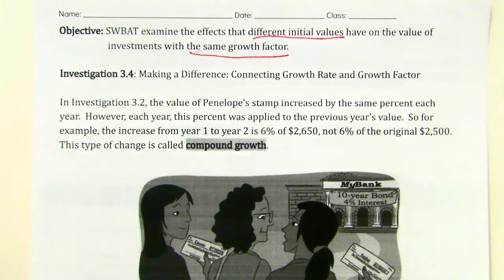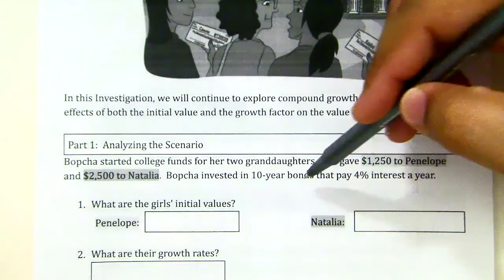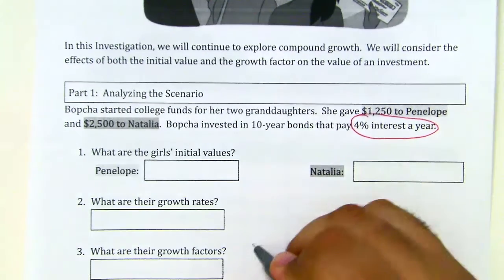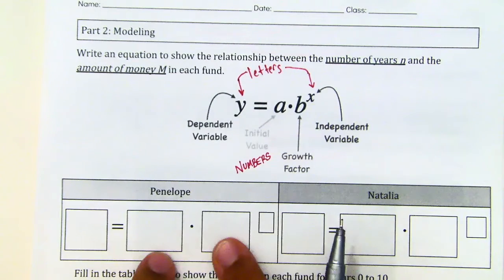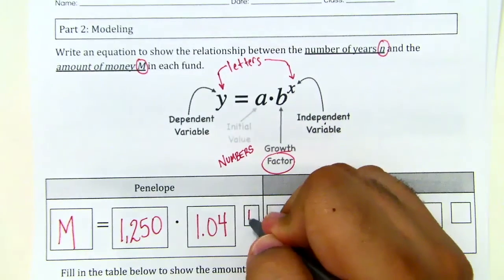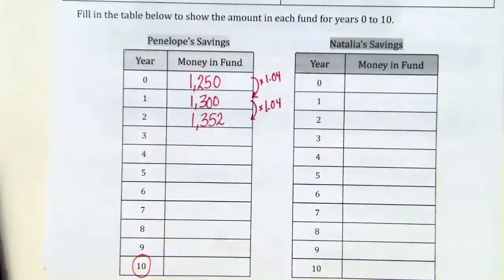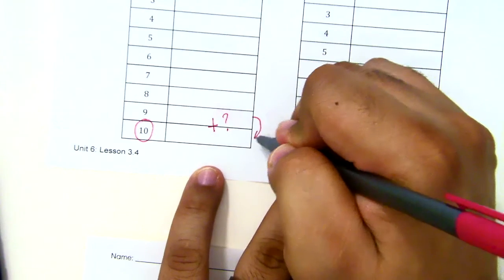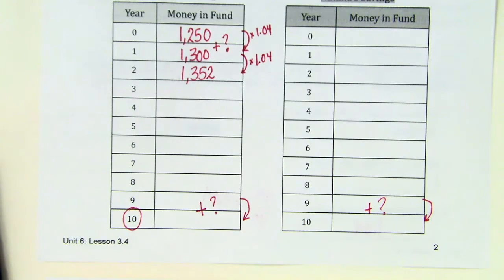Teaching Point: May 1, 2020